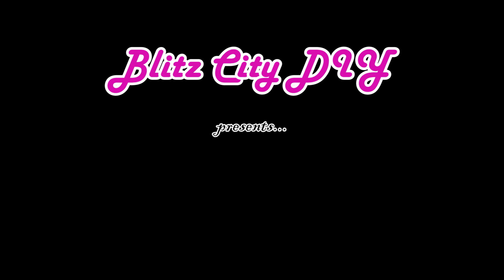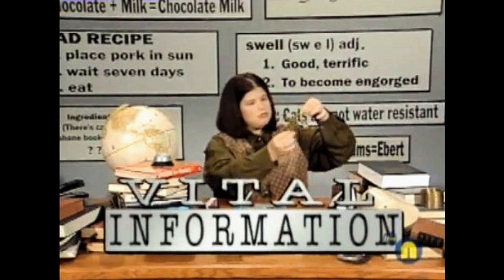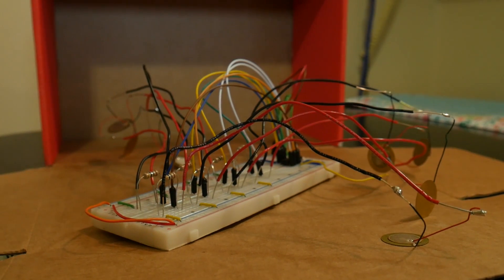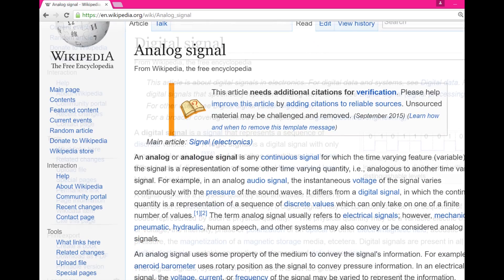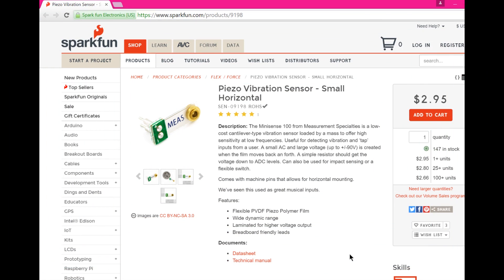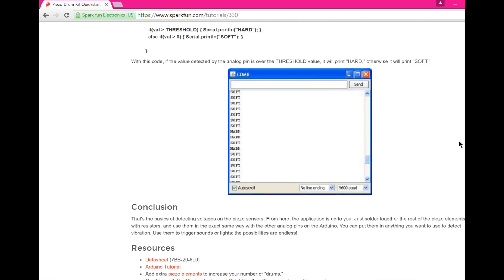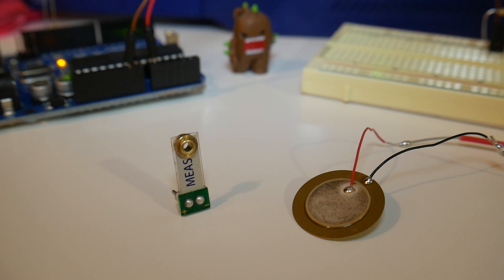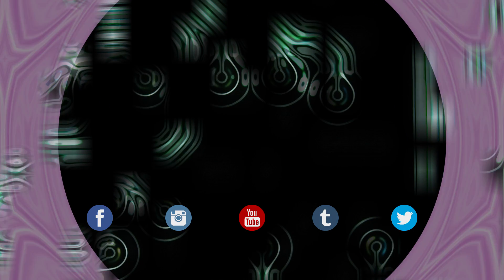DIY FYI: Piezo Sensors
DIY FYI is a new series for the channel. Each episode will showcase a quick tip, ranging from ideas for projects, software fixes, major pieces of tech news and other things like that. This is replacing the previously weekly Prime Things series. I think that this approach of cherry picking small bits of content will be more effective than trying to pack a weekly episode with relevant and interesting information.

The innaugural episode is featuring a tried and true DIY electronics component: piezo sensors. Specifically, what are they? How do they work? How can they be used? And what different types are there?

Instragram: @blitzcitydiy